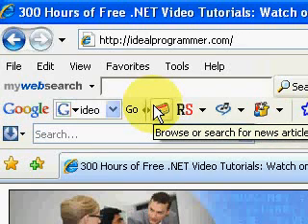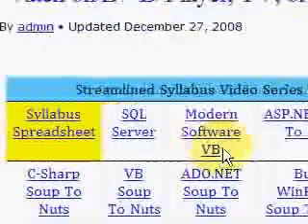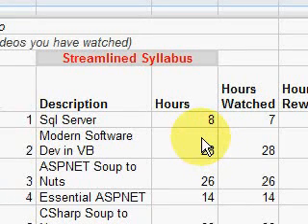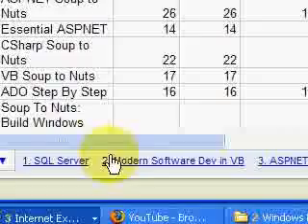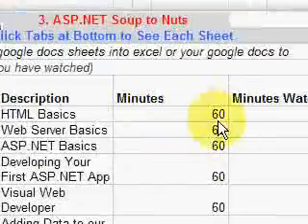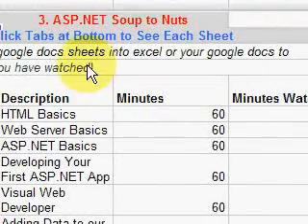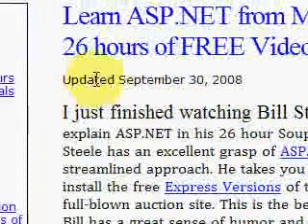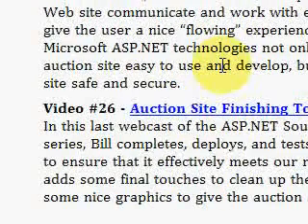ASP.NET - 26 Hours of FREE Video Tutorials